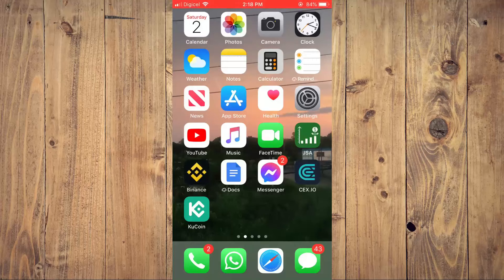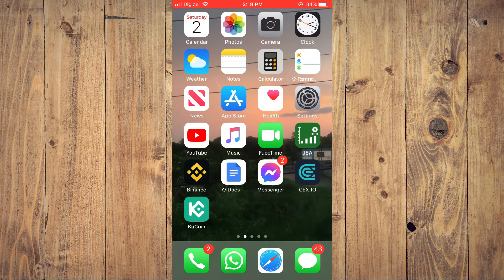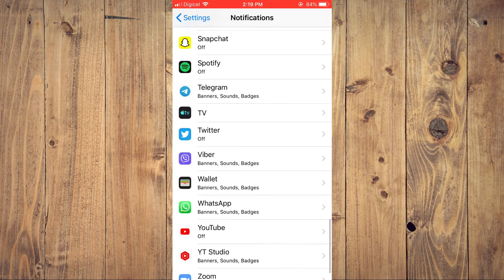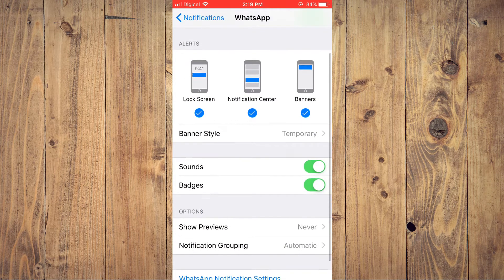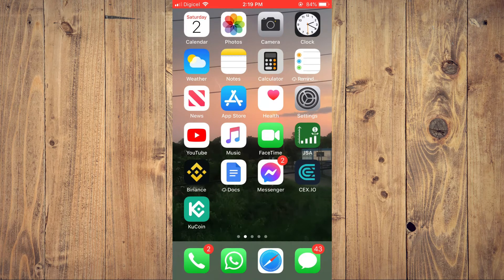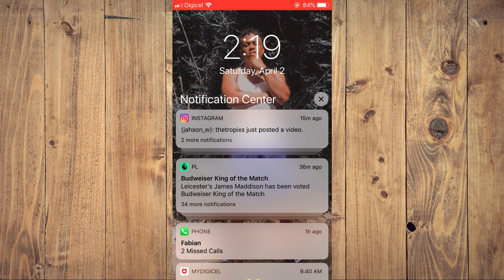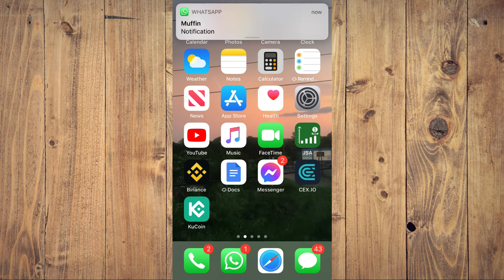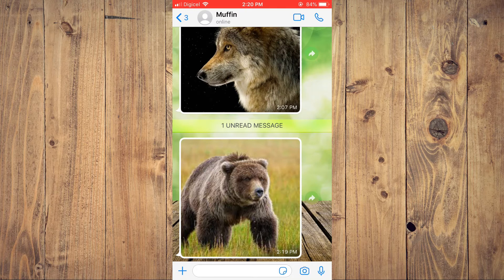how to hide photo notification content in whatsapp